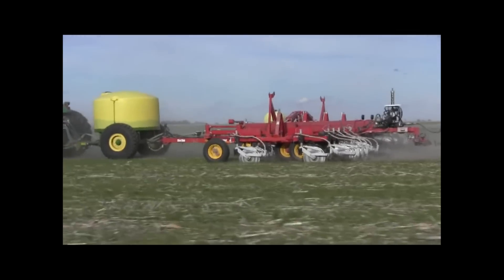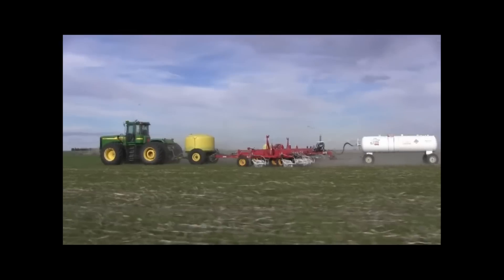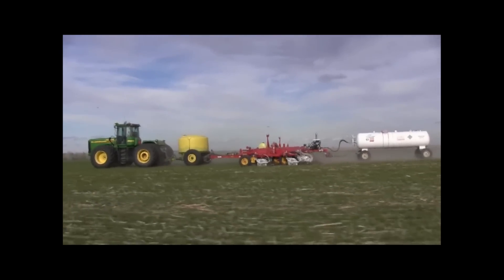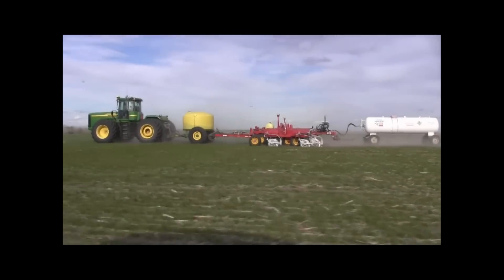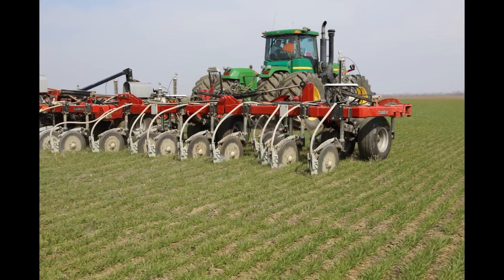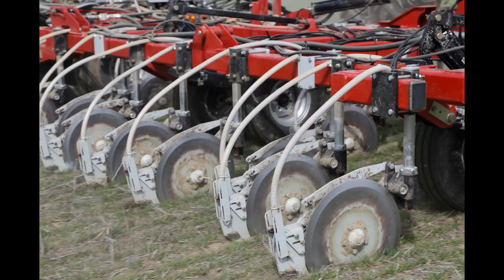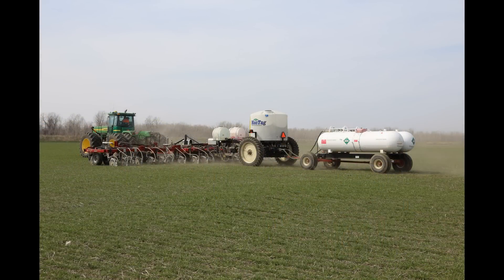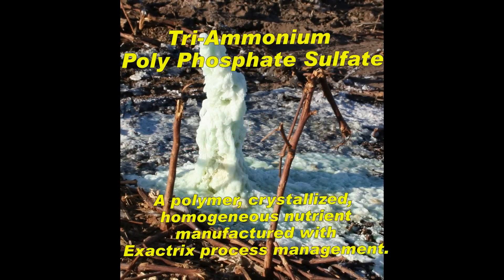Lane Devlin - High Speed Banding Part 1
Lane Devlin - High Speed Banding Near Smith Center, Kansas Part 1